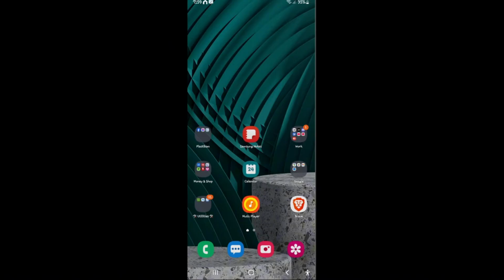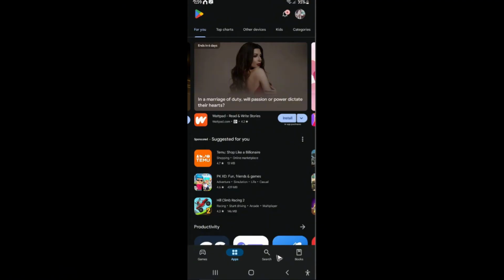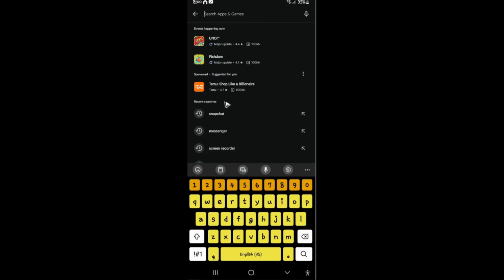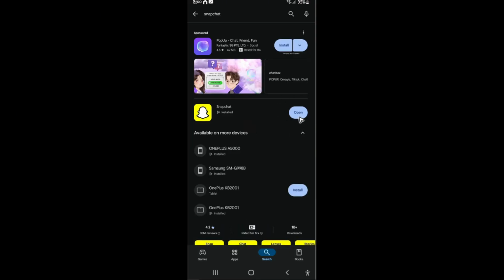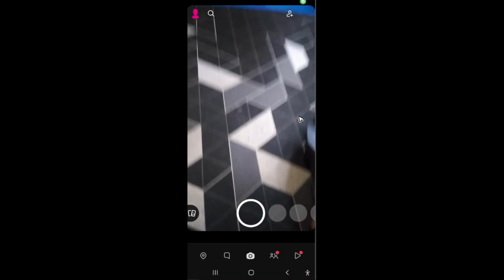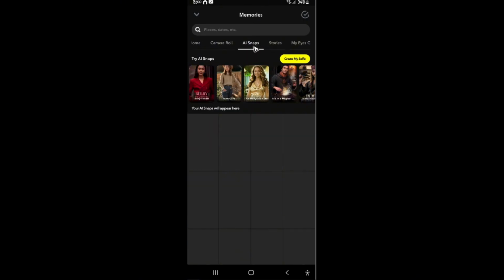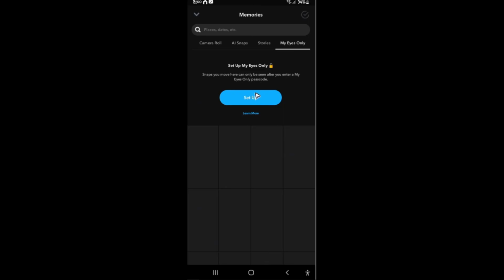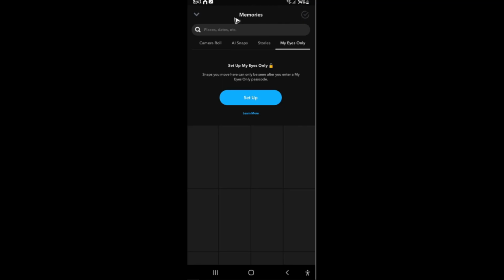How to View Memories on Snapchat (Step by Step)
Want to revisit your saved snaps? This step-by-step guide shows you how to view Memories on Snapchat, access old snaps, and manage your saved content easily